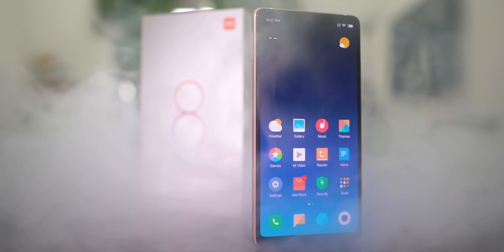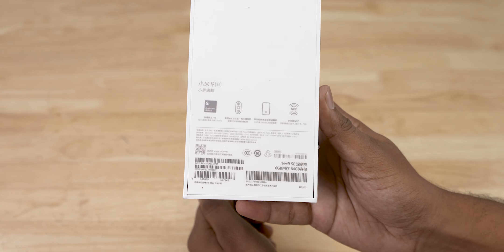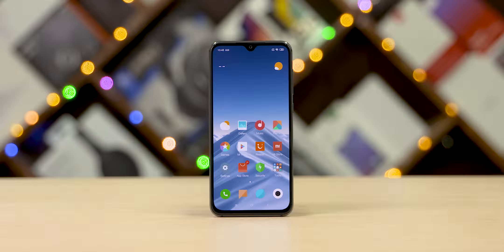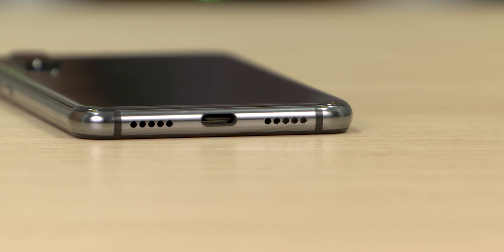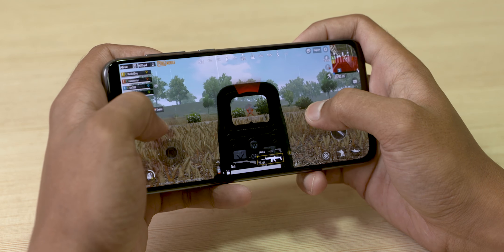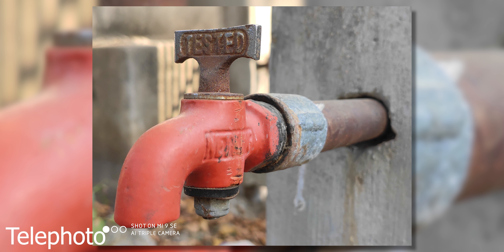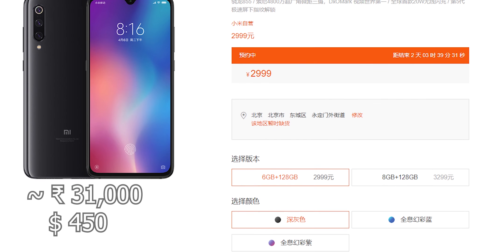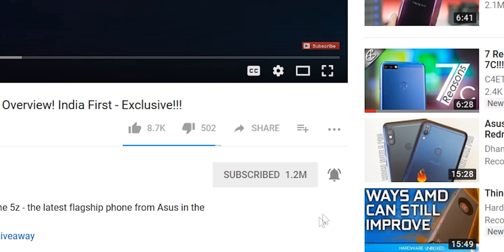Xiaomi Mi 9 SE (20K | SD 712 | Triple Camera) Unboxing & Hands on Review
Xiaomi launched the Mi 9 SE along with the Mi 9 and it is the first device to come with the 10nm Snapdragon 712 SOC. Today let’s unbox this Xiaomi Mi9 SE and take a close look at it.

The Mi 9 SE comes with a 5.97 inch Full HD+ IPS AMOLED panel that has a dew drop notch up top.

Internally we have the Snapdragon 712 in here along with 6/64 or 6/128 GB RAM and Storage configurations with the mi9 se.

We also have a 3070 mAh battery in here

Moving onto the cameras we have a triple camera setup with the 48MP Sony IMX 586 sensor along with 13MP Ultrawide and 8MP telephoto cameras. To the front we have a 20MP selfie shooter - so not a lot has changed here on the mi9 se from the original mi 9.

Talking about things that have remained the same, the Xiaomi Mi 9 SE is also running on MIUI 10 that is based on Android 9 Pie.

Music Credits